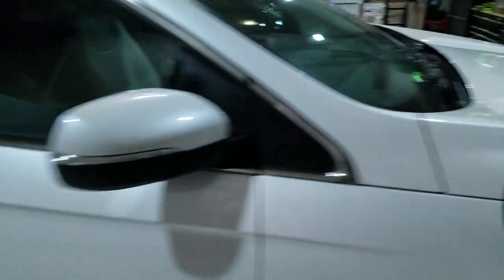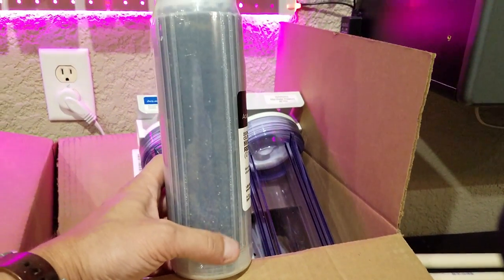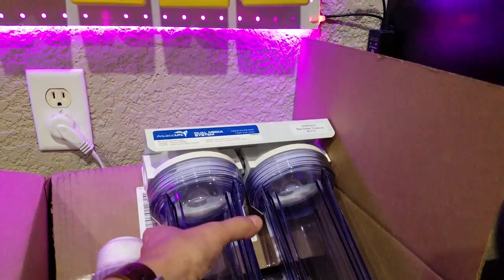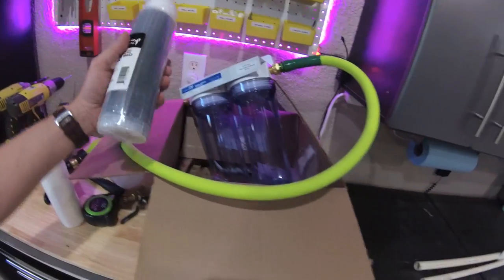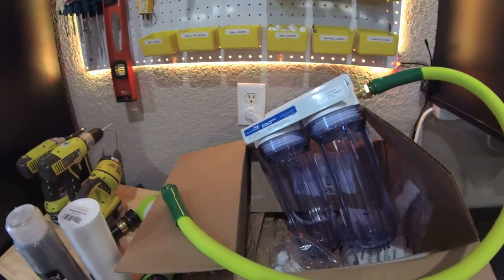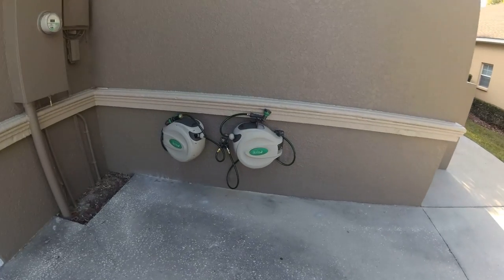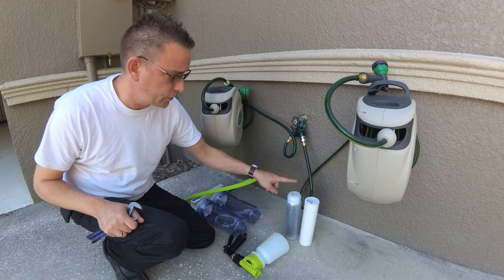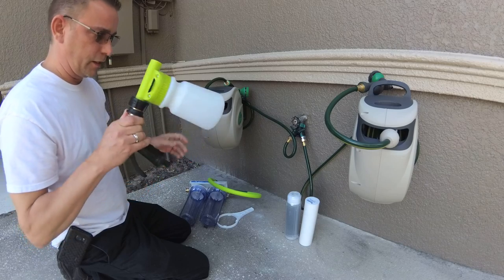SPOT-LESS Car Wash System at HOME: UNDER $100 /PART 1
Have a look at my Spot-Less Car Wash Rinse System.

I created this system for under $100 and You Can Too!
GET THESE SAME ITEMS!
ITEMS in The Video and Related Items:

Aquatic Life Spot-Free Car Rinse Unit & Dual Deionization Systems

AQUATICLIFE Deionized Spot-Free Car Rinse Unit

3-Pack Replacment DI Resin Filters

PROFESSIONAL SERIES:
$469 | CR Spotless - Simplest RV & Car Wash System, Spotless Rinse Works for All Vehicles

FITTINGS TO ADAPT TO GARDEN HOSE:

Dixon BA74 Brass Fitting, Adapter, 3/4"

ikris Retractable Garden Water Hose Reel 50 Feet:

Garden Y Hose Connector

SpectraPure Micro-Tec Sediment Cartridge

Crusar Car Washing Foamaster Gun

BE SURE TO WATCH MY "Part 2" SPOT-LESS CAR WASH VIDEO so you can see the results of how it performs!

Like many others . . . I have scoured the web to see what the most affordable spot-free rinse system would cost. Especially after getting my NEW Corvette!

Everyone hates to have to towel off the car after working vigorously at washing it. But if you don't, you'll have those ugly hard water spots all over your vehicle, and they eat-away at your paint, if you don't get them off.

There are several factors at play here. This is what I am working with:

  * I have City Water (Public) coming into my household.
  * I have just installed a Household water softener (One week ago).
  * With the Water Softener, I still had water spots.
  * I installed this Dual-Stage Filter. (1st Filter for Contaminants, 2nd Filter is a DeIonization Filter)
  * Water-Pressure is good after the 2-Stage filter!